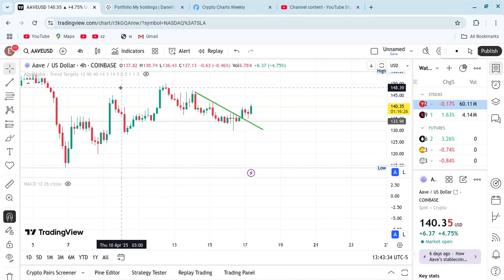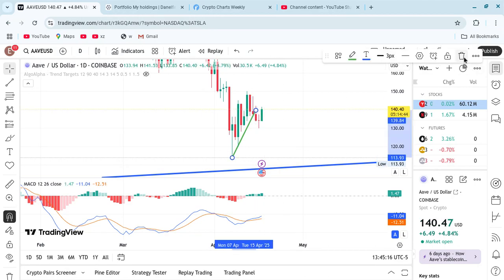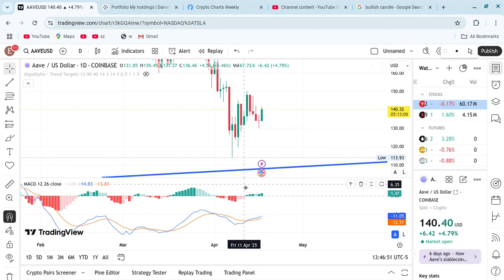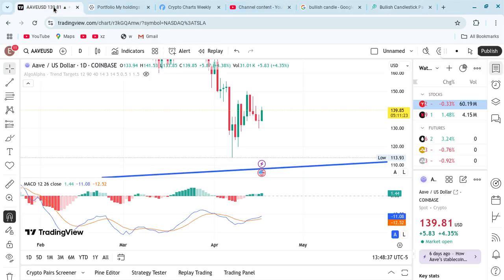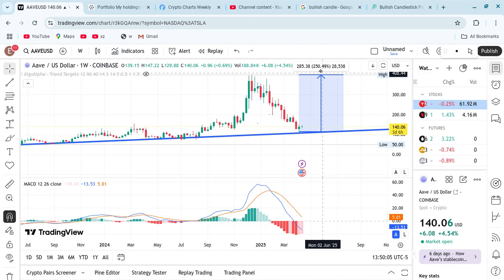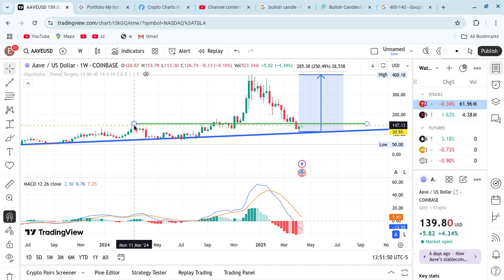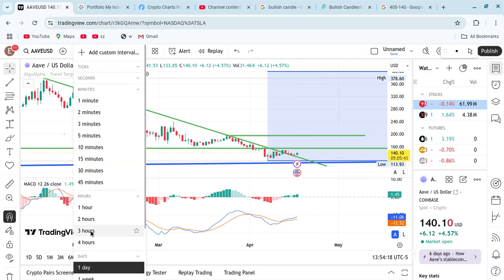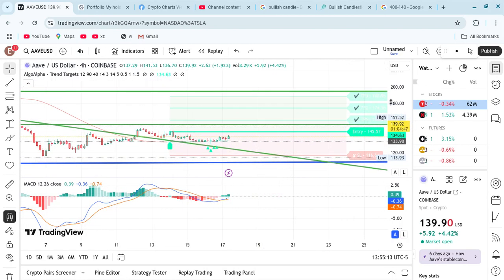AAVE coin technical analysis. its time to breakout